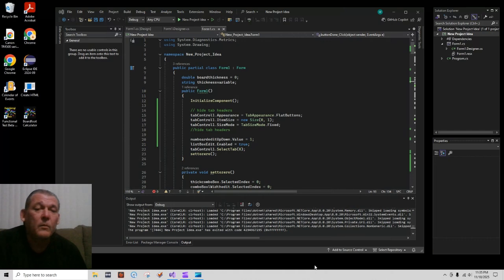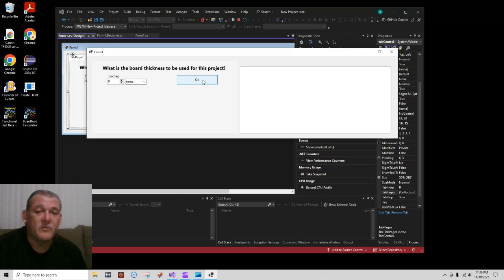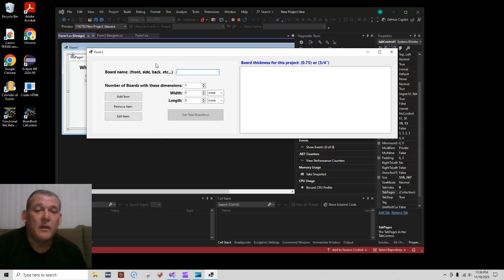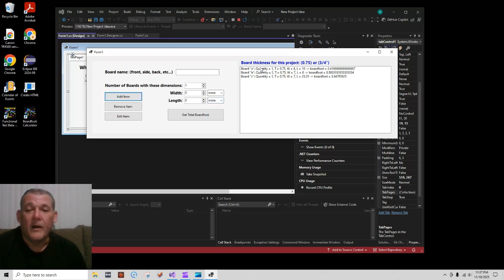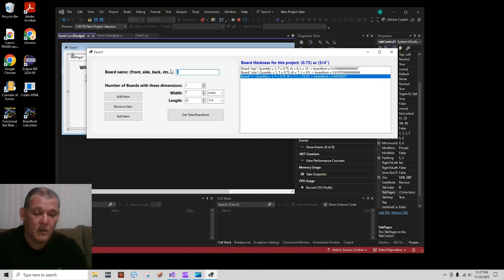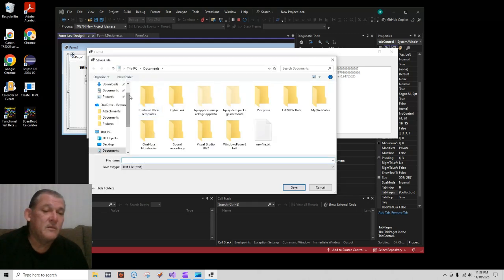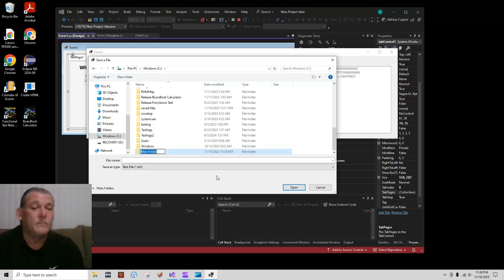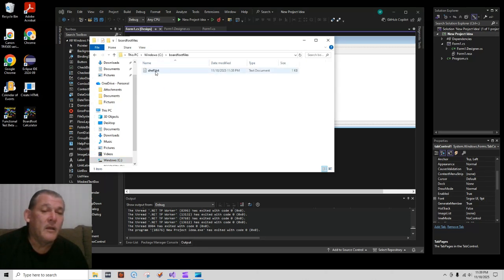5041 Pre-Beta Release Rev 2.0 Boardfoot Calculator (Demonstration)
Demonstration of the Rev 2.0 Release for the Boardfoot Calculator Software

This software is written in C#

I am using Visual Studio 2022 Software to compile the source code

I will test the software over the next few days to verify the functionality of the software before releasing the source code